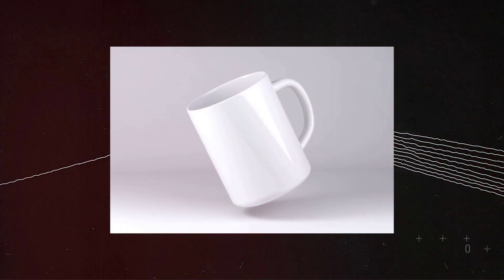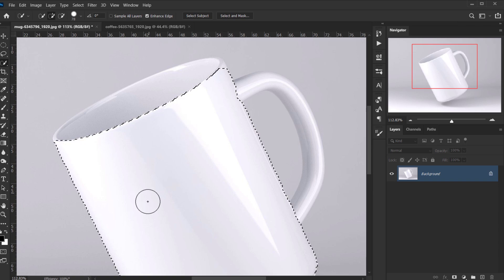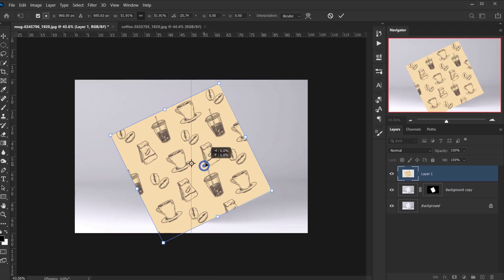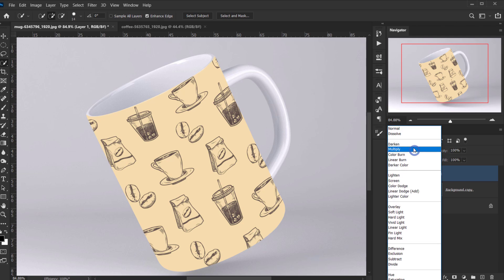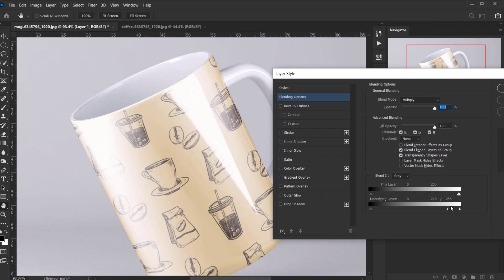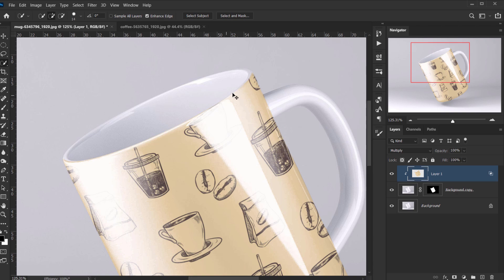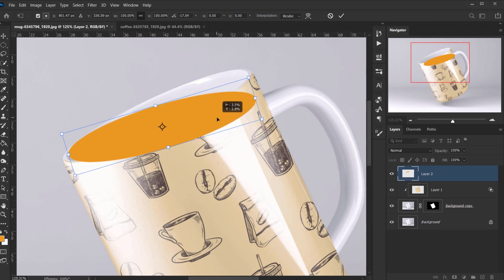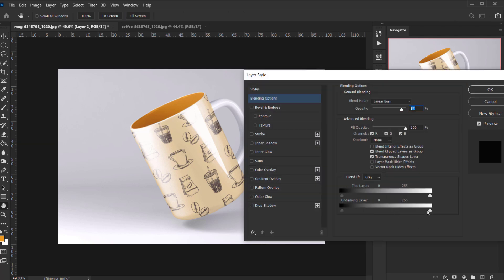Make a Mug Mockup in Photoshop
In this Mockups Series videos, we will see how to make a mug mockup in photoshop.

ON THE WEB:
on the web: